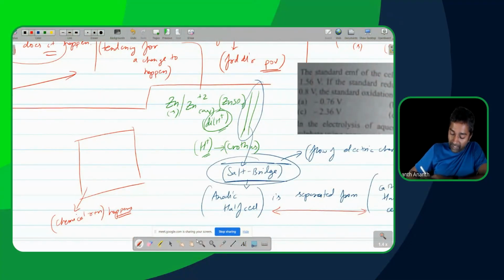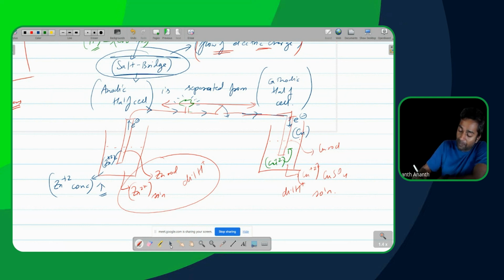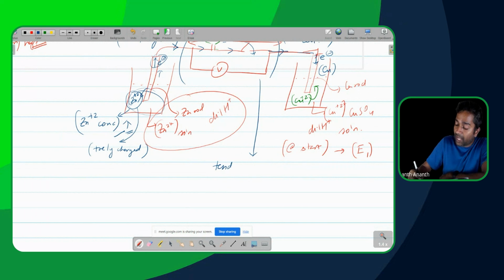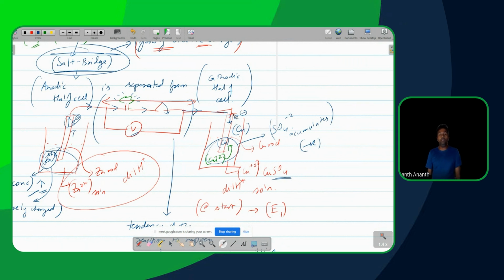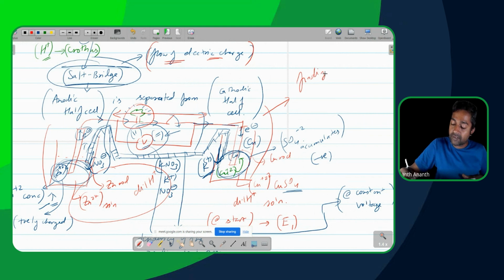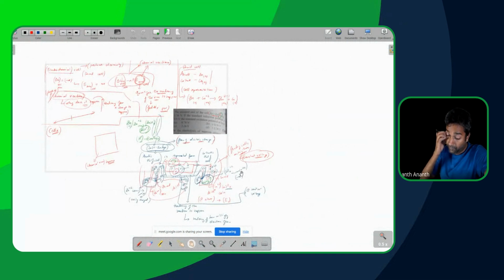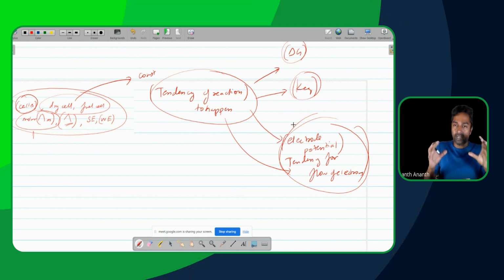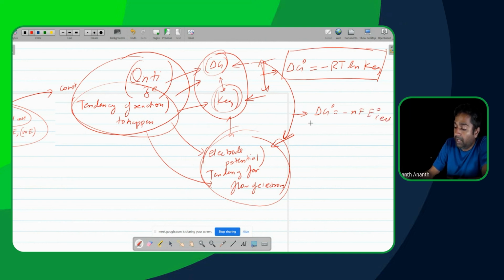The Role of Salt Bridge in Electrochemical Cells: Why Is It Essential?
You’ve seen it in every diagram — that little "U-shaped" tube called the salt bridge. But what does it actually do? And why is it so important in electrochemical cells like the Daniell Cell?

In this video, we simplify the function and importance of the salt bridge in electrochemistry, perfect for students preparing for JEE, NEET, Class 12 Boards, or anyone wanting to finally understand redox reactions and cell potential.

✅ What you’ll learn:

What exactly is a salt bridge?

How it maintains electrical neutrality

Why electrochemical cells won’t work without it

Common misconceptions & exam tips

Real-life examples and visuals to understand better

📌 Whether you're revising for an exam or just curious about how batteries work, this quick and clear explanation will make the concept stick.